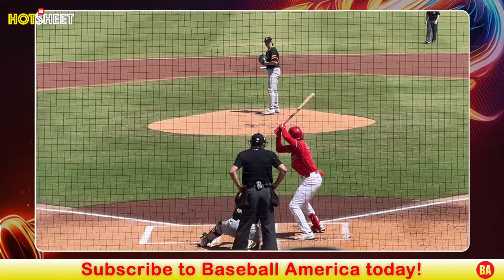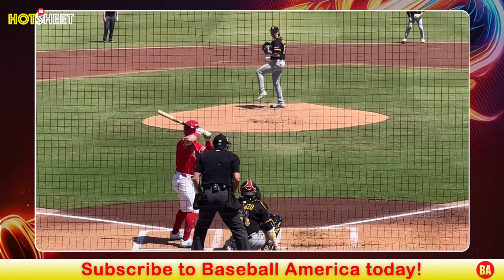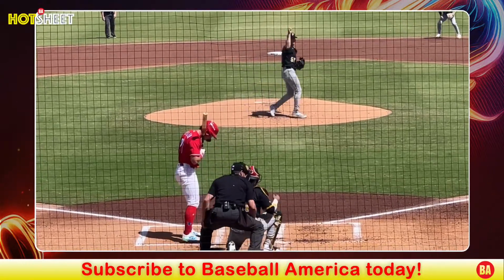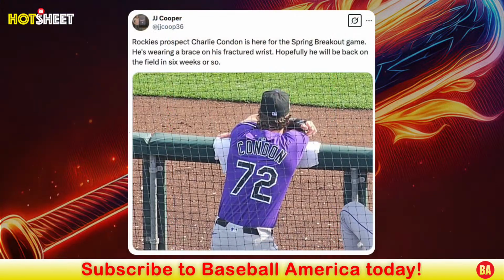Spring breakout stars, Charlie Condon sidelined, 2026 recruiting rankings | Hot Sheet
Ben Badler, Carlos Collazo and Scott Braun discuss which stars shined during Spring Breakout. Plus, Colorado Rockies prospect Charlie Condon is on the shelf with a wrist fracture.

The guys also dish on the 2026 recruiting rankings that dropped on the BA website. Get yourself a BA subscription!